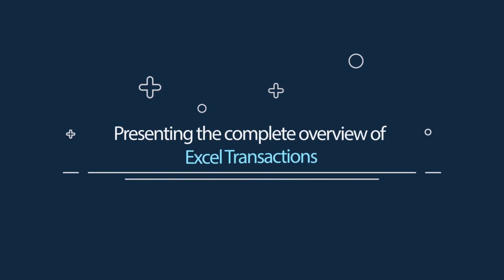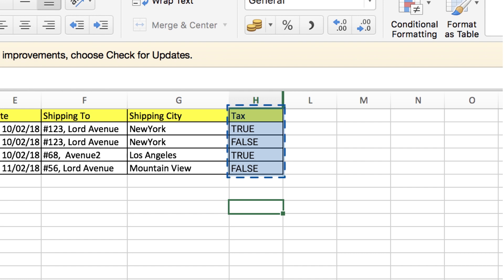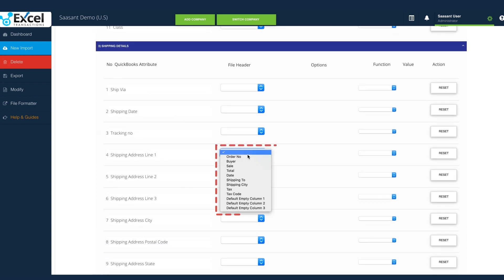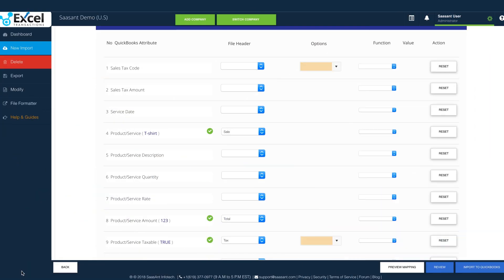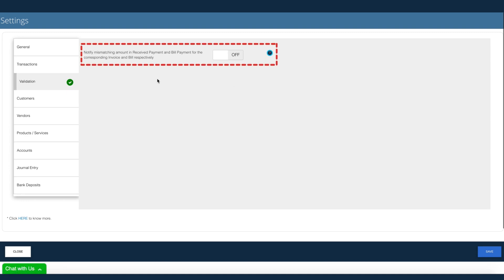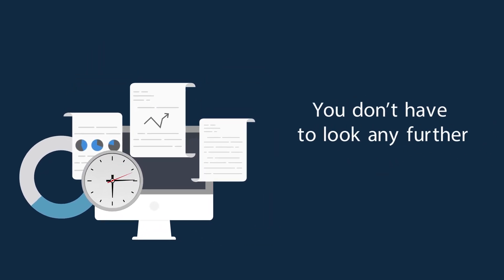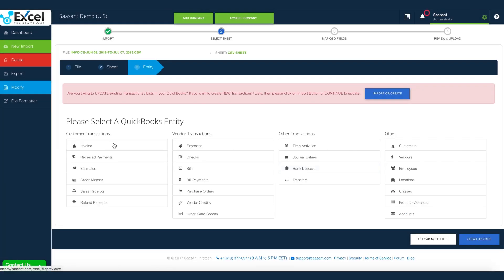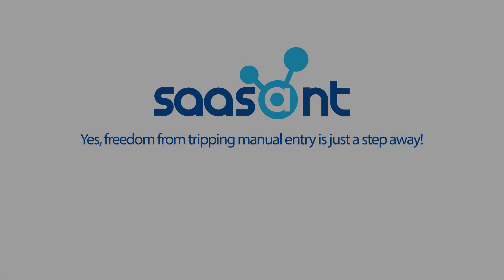SaasAnt Transactions: Bulk Import, Export, Delete Software for QuickBooks Online (EXCEL/CSV/IIF)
SaasAnt provides accounting automation solutions for small business software like QuickBooks.

For helpful tips on how to transfer the transactions from files, check out: